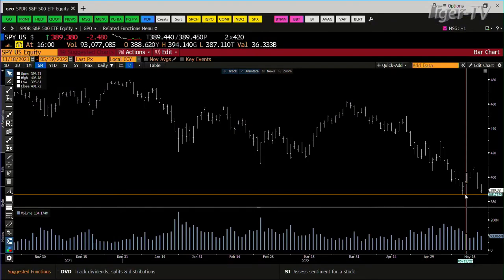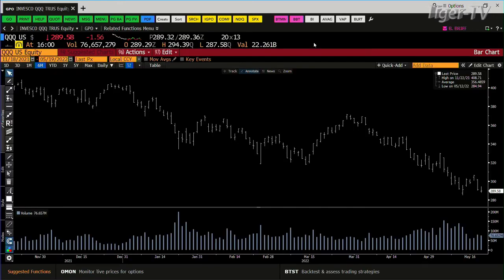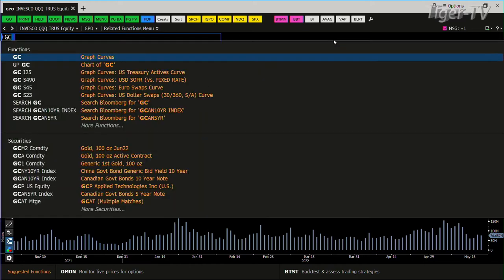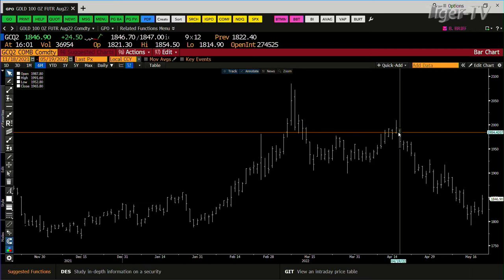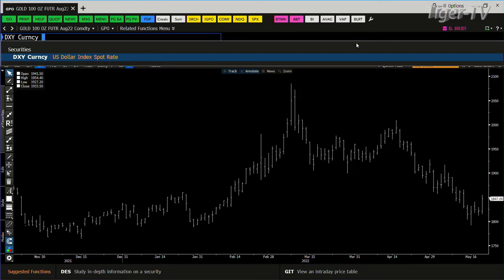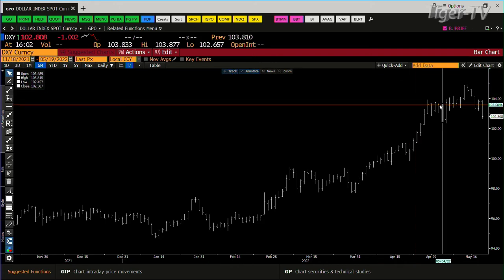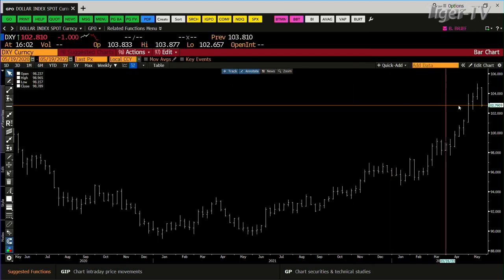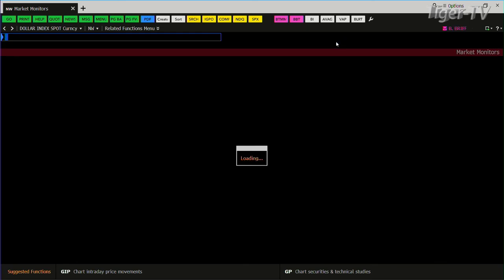May 19th, 4PM ET Market Update on TFNN - 2022